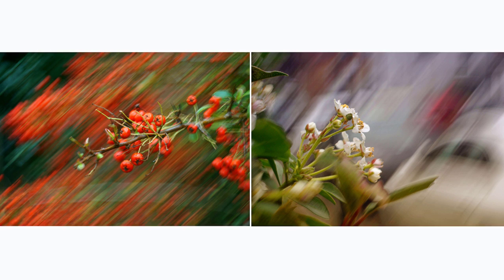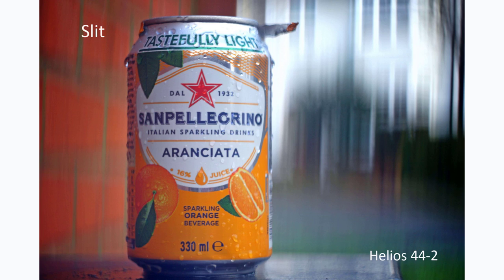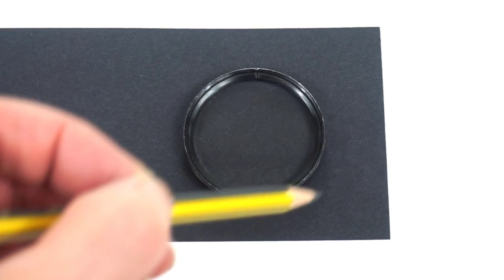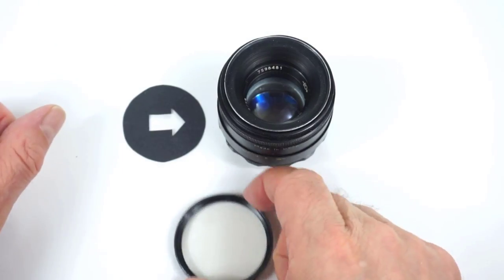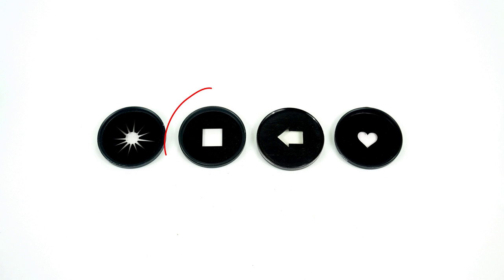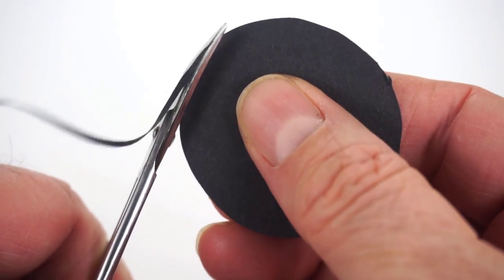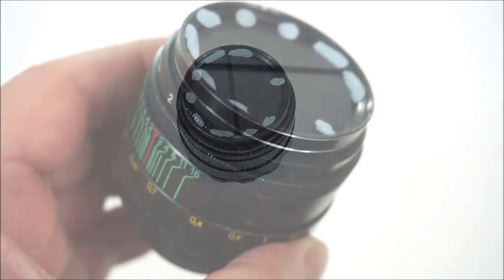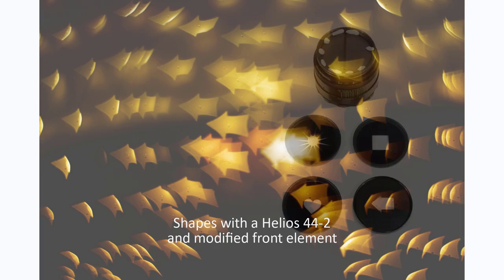Creative photographic fun - with home made lens filters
Do you have any unused lens filters lying around?   Well, this video demonstrates a creative way you can use the filter to create fascinating bokeh effects - with little more than a piece of card.